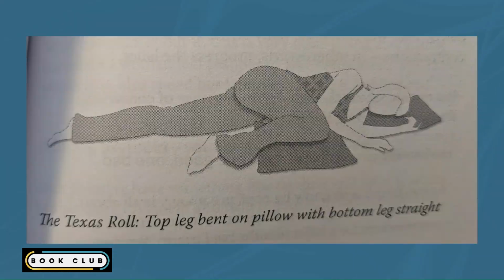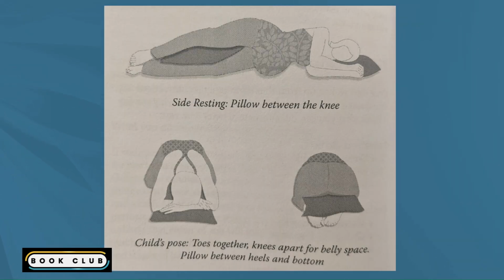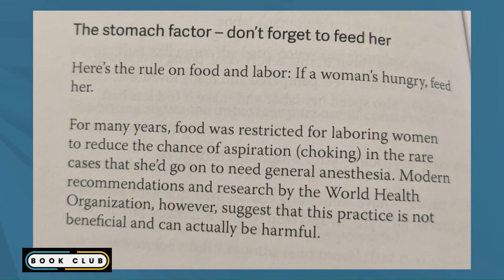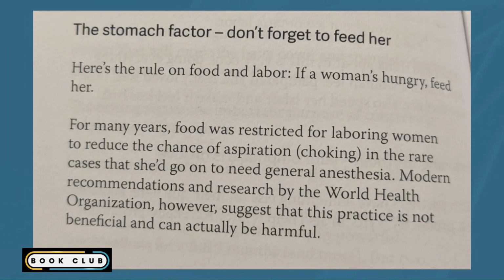"Deliver" Early labor positions and eating during labor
Hello and welcome back to Doulas Know Squat Book Club. This week we are discussing “Deliver: A concise guide to helping the woman you love through labor”. We will be covering topics including building birth teams and navigating changes in the birth space.  Thank you so much for joining us and get ready to hear from some doulas who know squat.

HOSTS
Kristen Mason, Executive Director of KC Women's Ministry, full spectrum doula, and childbirth educator
Jaime Mack, Associate Director of KC Women's Ministry and lactation educator

RESOURCES
"Deliver: A concise guide to helping the woman you love through labor”

You can support Birth it Forward further by donating to help us provide birth and postpartum doula services to families.

Birth it Forward is a nonprofit 501c3 organization. We provide doula services with evidence based education to families about birthing options free of charge or at a sliding scale fee to expectant mothers who cannot afford quality maternal healthcare. We work with nonprofits and community members to provide pregnancy, birth, and postpartum support, maternity and infant care resources, and parenting education. These services are provided at no cost or a sliding scale for clients referred via our partnerships to other organizations in our community and are available on a sliding scale or scholarship for community members.